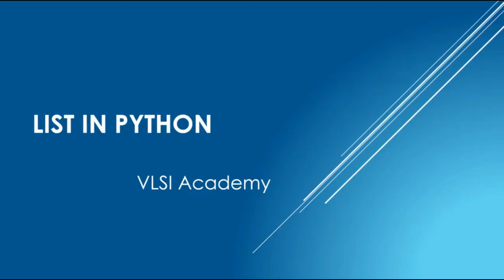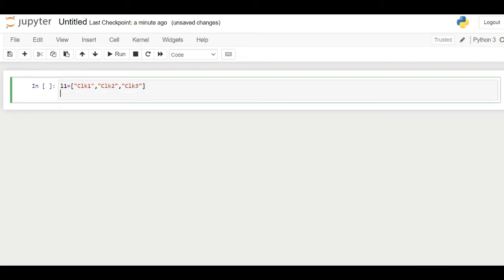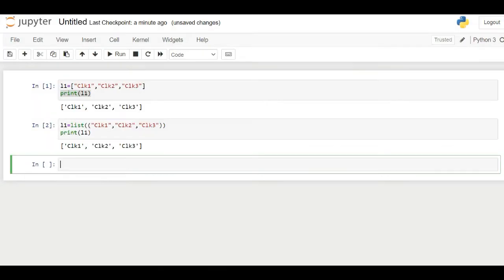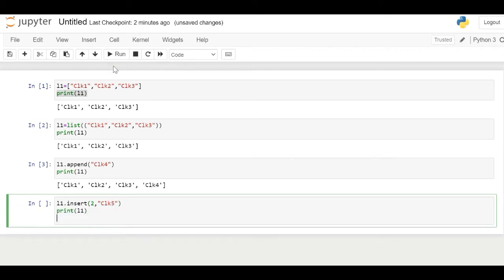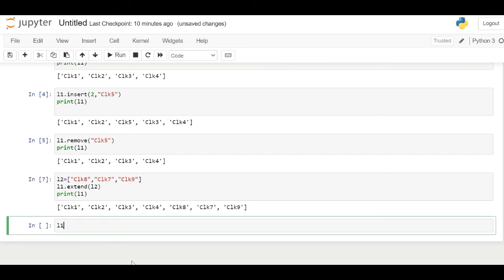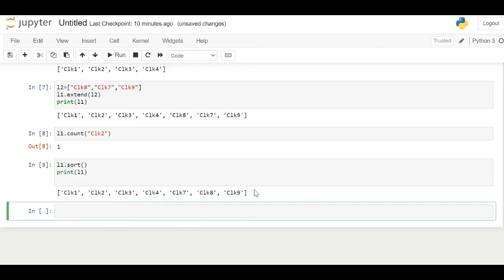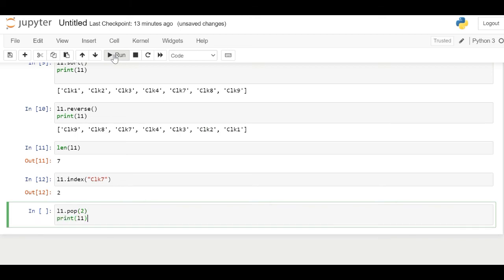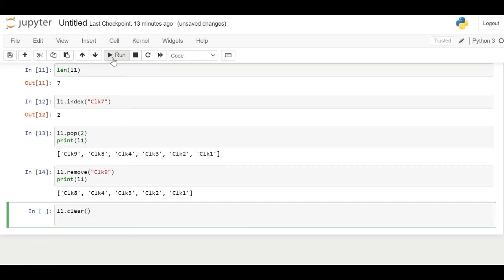lec2 | lists in python | learn in 3 minutes | python bootcamp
This video describes the creation and manipulation of lists. Various methods which can be used with list to sort, append, insert, sort/reverse sort, clear, count or remove elements from lists were explained in the video with example.